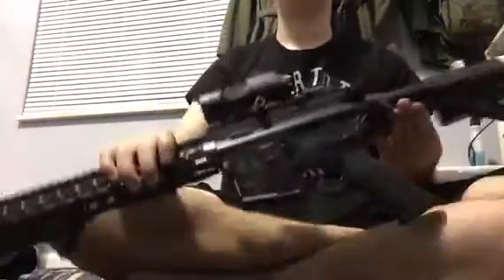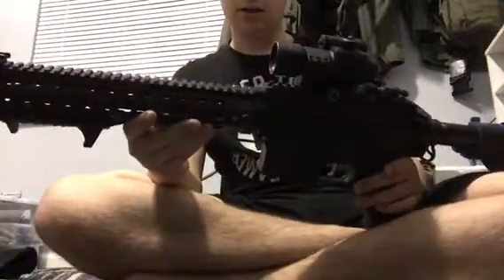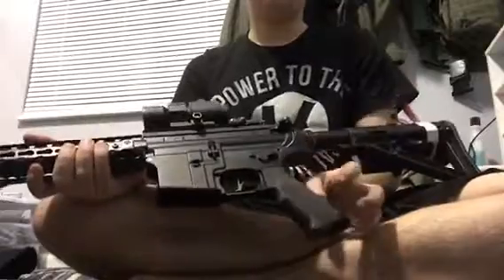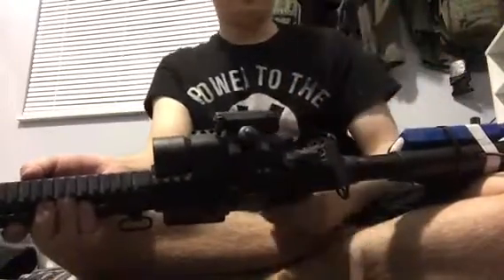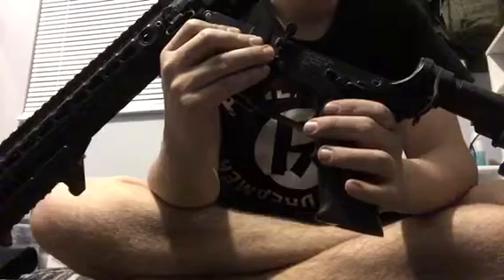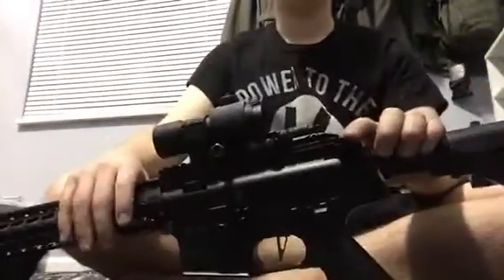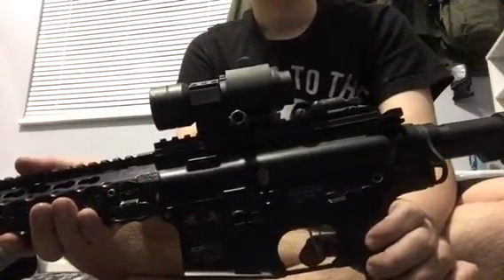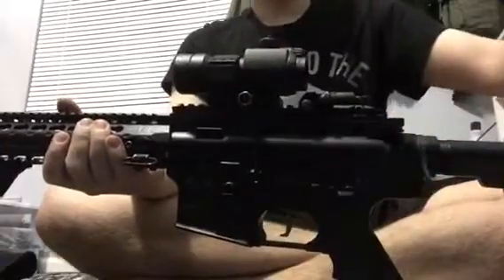G&P SSG M4 update. Now an ICS!